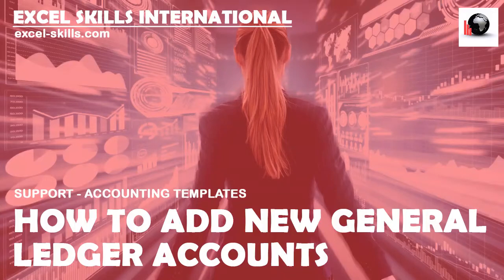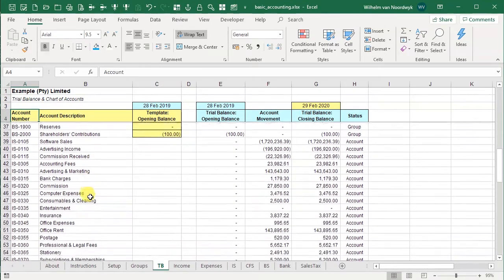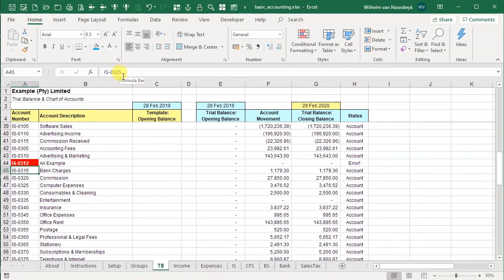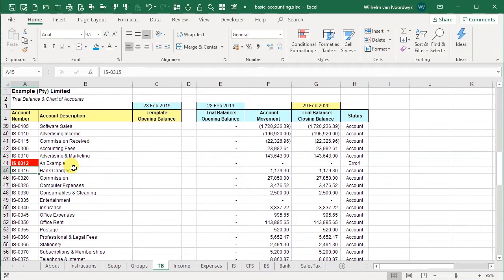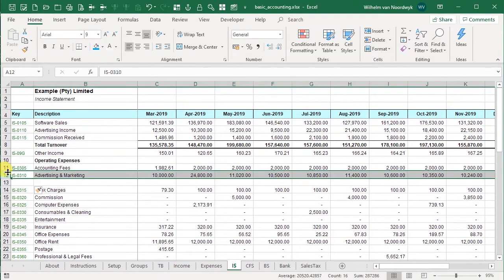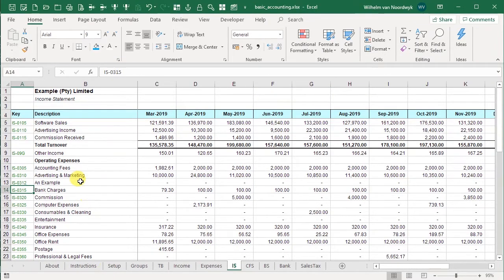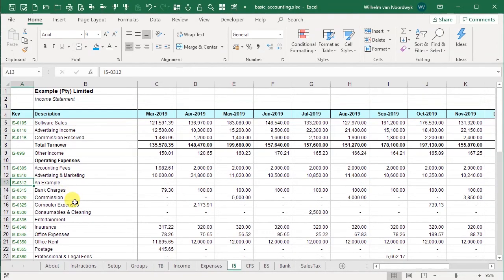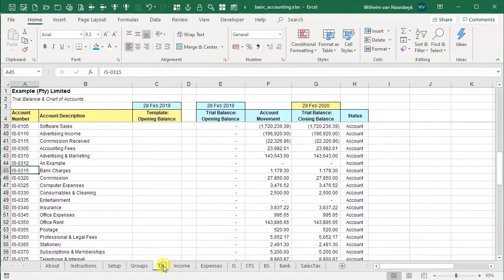How To Add General Ledger Accounts To Our Accounting Templates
This template support video shows you how to add new general ledger accounts to our accounting templates.